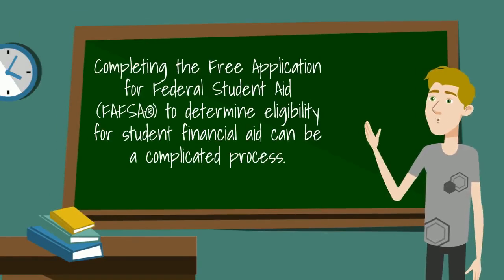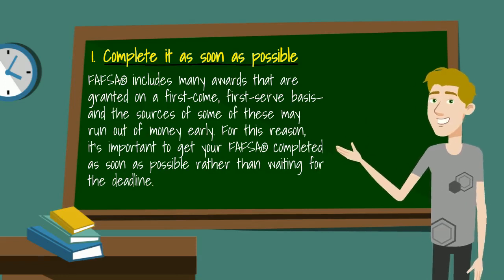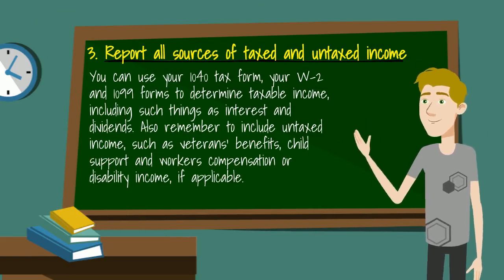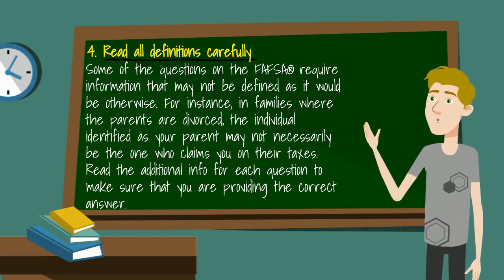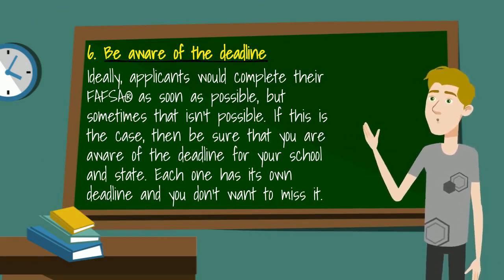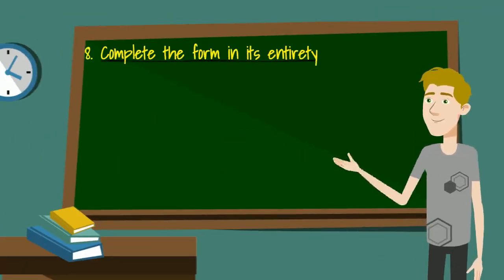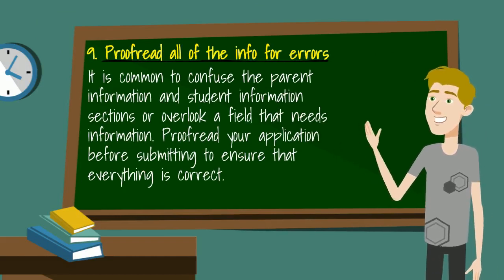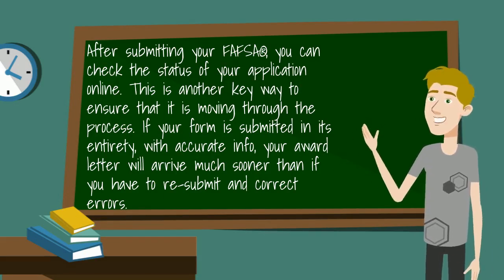Don’t Miss These 10 Things When Applying for FAFSA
If you're applying for FAFSA, make sure you do these ten things to avoid unnecessary delays, missing out on money, or submitting to the wrong place! For more information on FAFSA, check out this

Studying for a test? We can help!